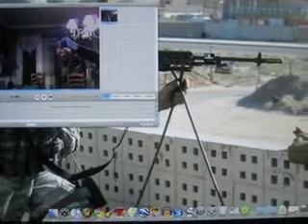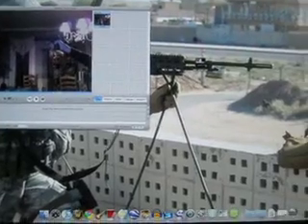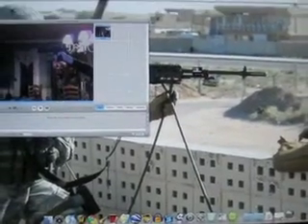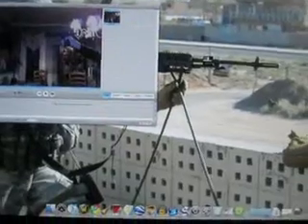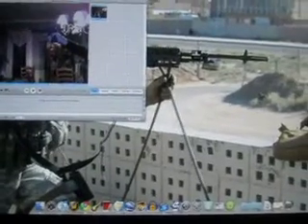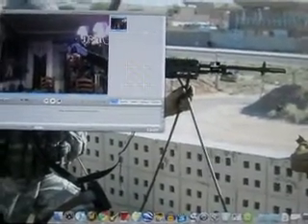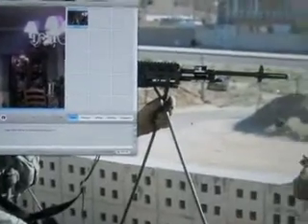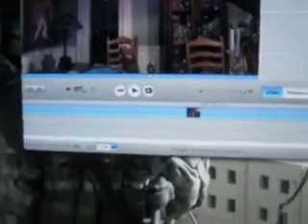How to do a Shooting Effect on iMovie HD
LINKS TO SITES IN VIDEO:

Free Sound Effects When found a sound right click the volume icon and select "Save Linked Download/File As" and it should download.

This is a video tutorial on how to make a gun firing effect with only iMovie HD. The reason its not a whole video but separate clips is because of upload problems with a long video file. Enjoy!